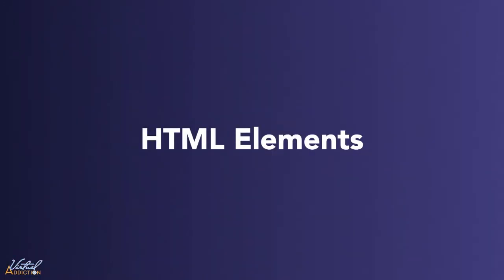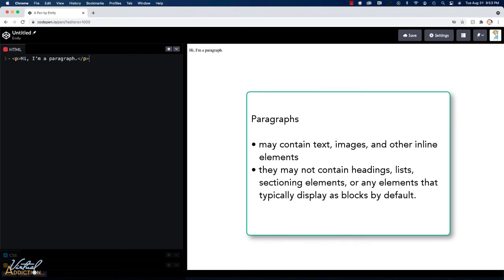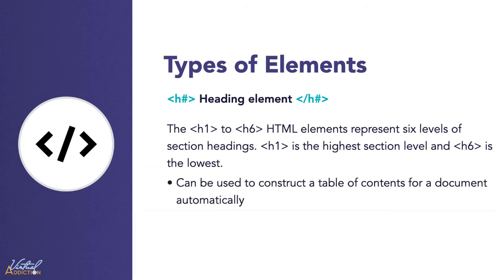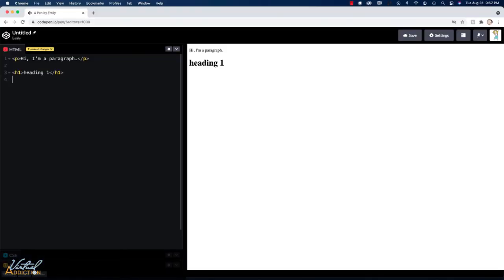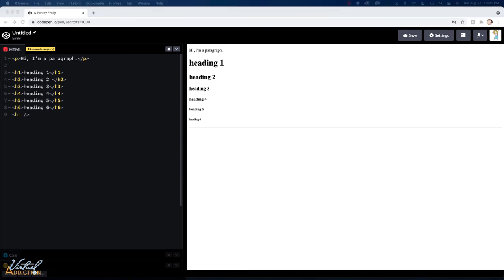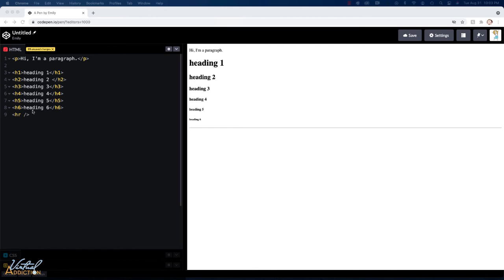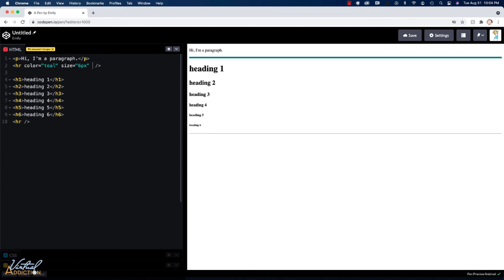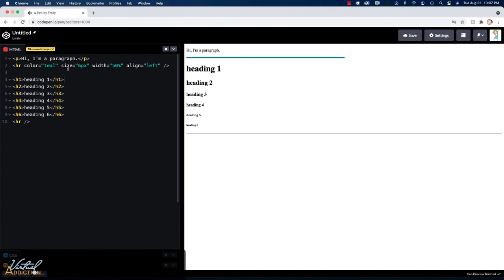HTML elements, part 1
Here we will be delving into some of the widely used HTML elements, we will be working with paragraphs, headings and horizontal rules and discussing how to use them semantically and best practices.